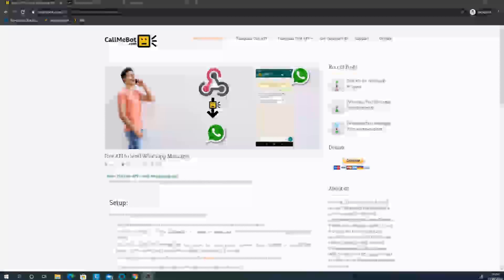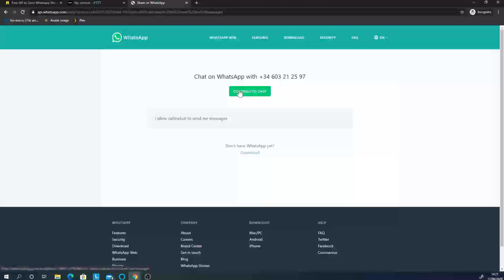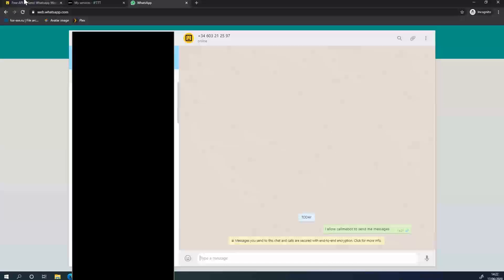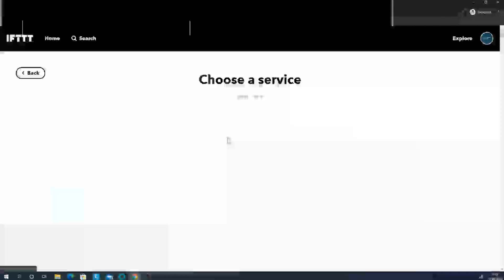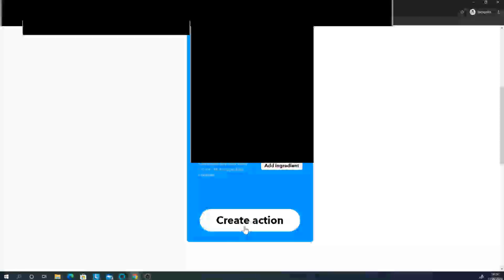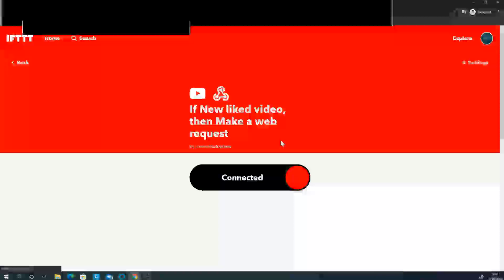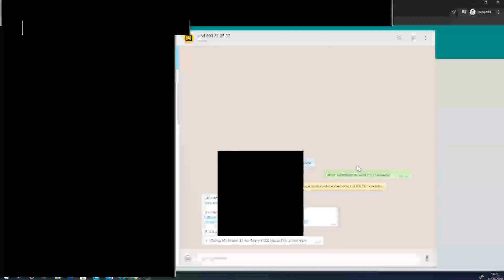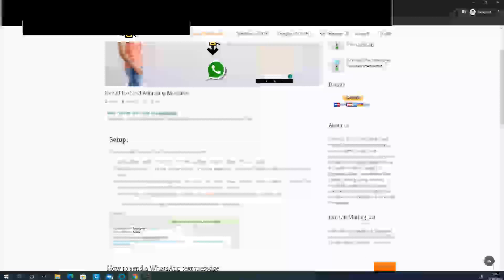IFTTT whats-app integration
We will be developing home automation systems. Including hacking rf plugs and developing custom skills for both alexa and Google assistant.